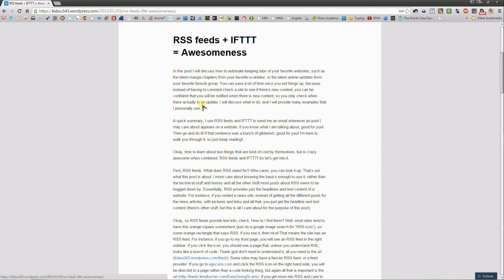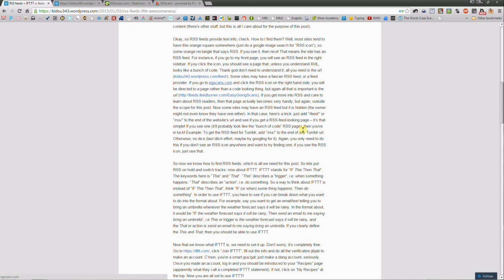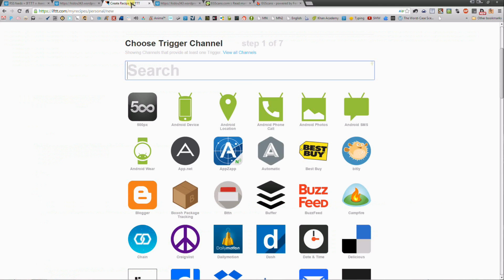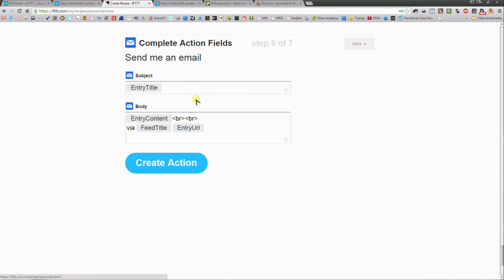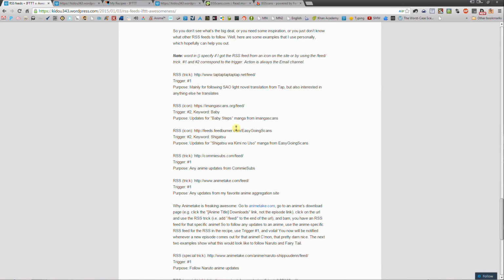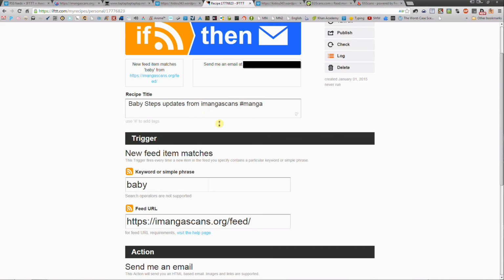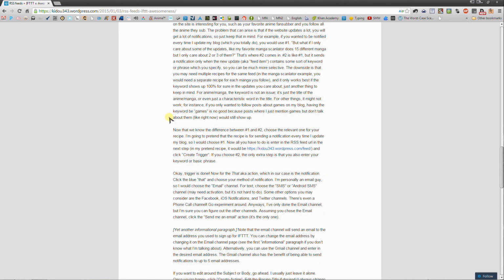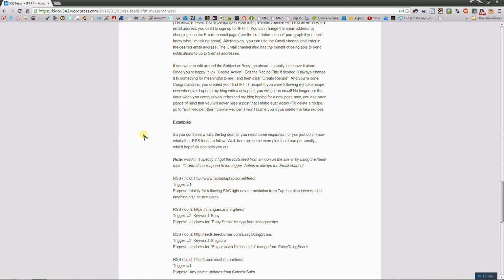RSS + IFTTT = Awesomeness!